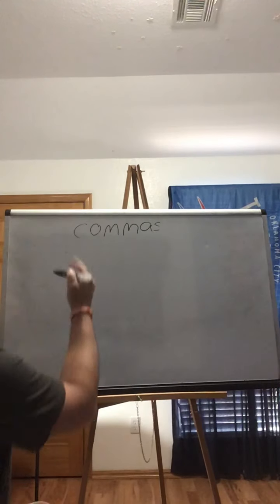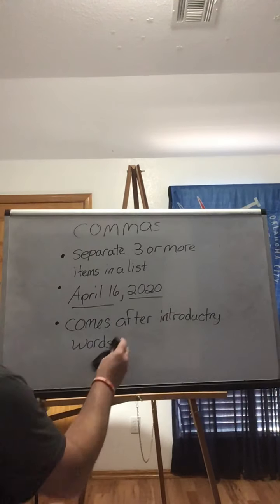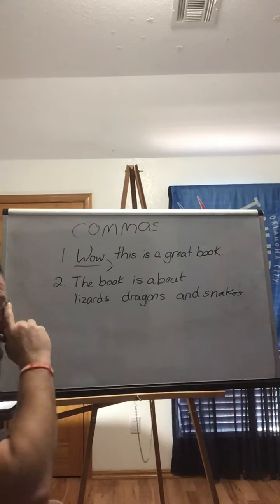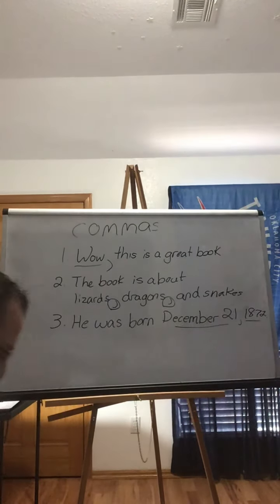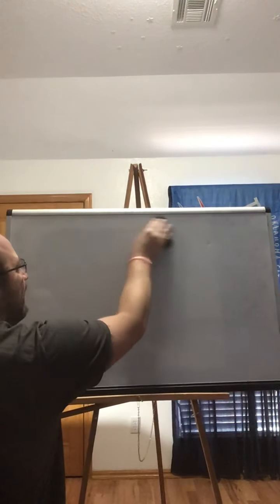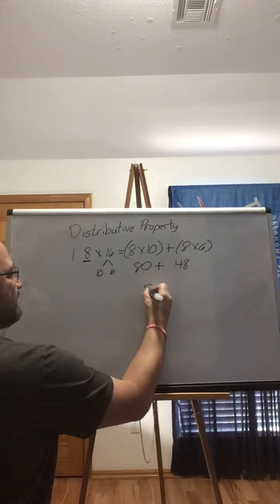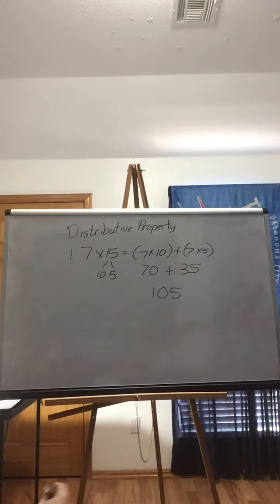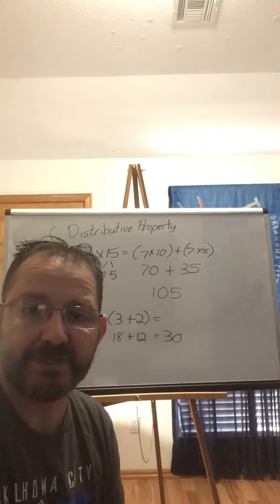Commas and the Distributive Property!